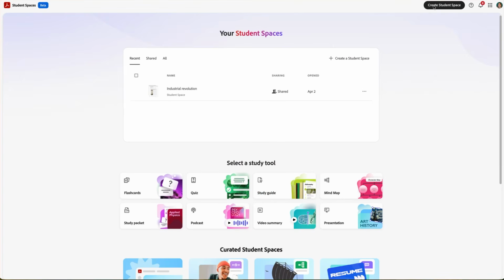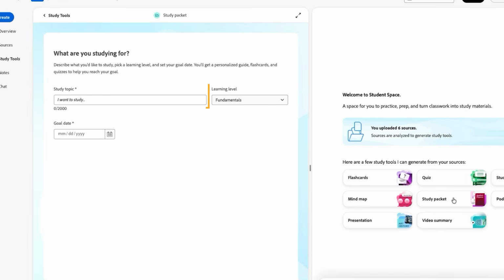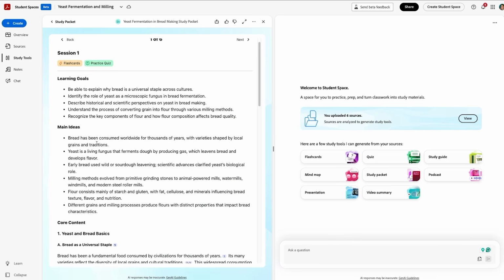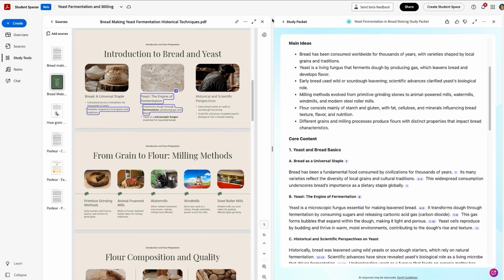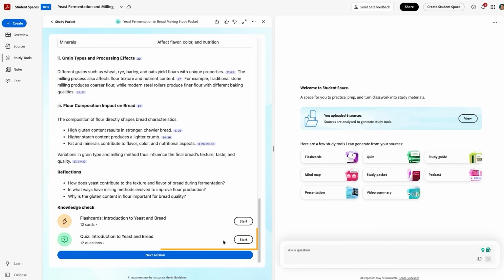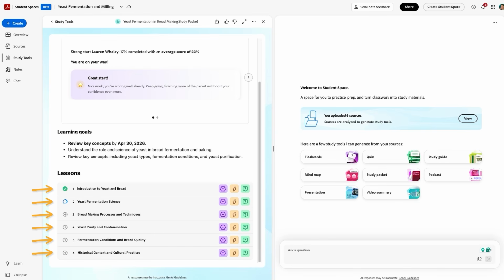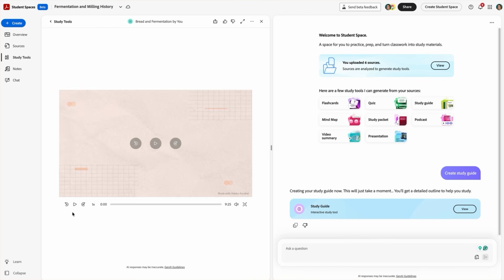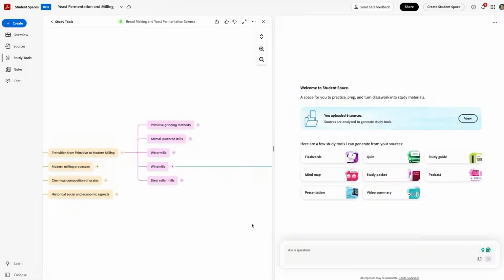Study Smarter with Student Spaces in Acrobat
Do you have three days until your exam and no idea where to start? Student Spaces in Acrobat automatically turns the class materials your professor gave you into a structured study program that quizzes you, adapts to your timeline, and keeps you from burning out before exam day.

In this tutorial, you'll discover how to:
• Drop your notes, slides, and readings into one student space to stop juggling tabs
• Build a study packet tailored to your topic, depth level, and test date
• Lock in concepts with AI-generated flashcards and practice quizzes
• Jump straight to source citations when something feels unclear
• Keep it interesting! Generate a podcast, video summary, or mind map to stay engaged and retain more

Perfect for students prepping for exams, anyone reviewing dense material, and lifelong learners who want a smarter review workflow.

Contents of this video:
00:01 Intro and meet Lauren Whaley
00:31 Turn your class materials into a Study packet
01:17 Reinforce what you're learning with focused lessons
03:12 Change the format to stay engaged

Presented by: Lauren Whaley